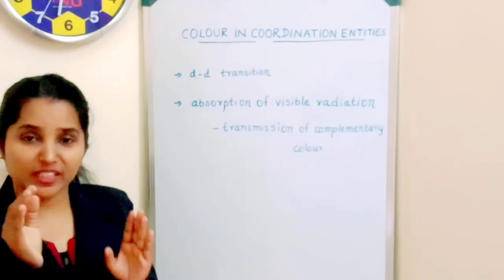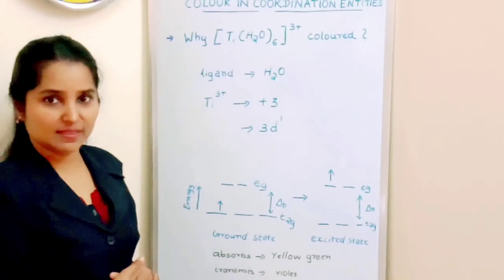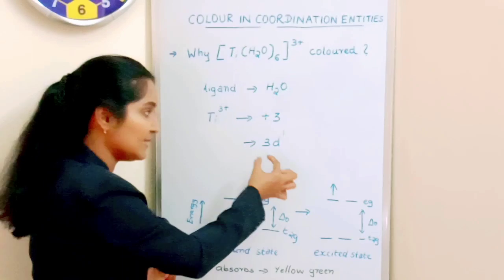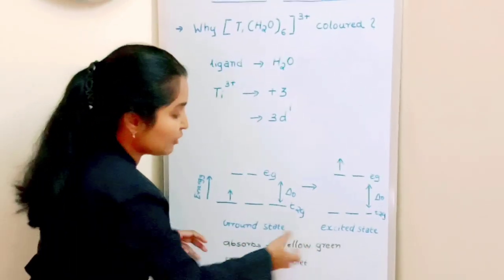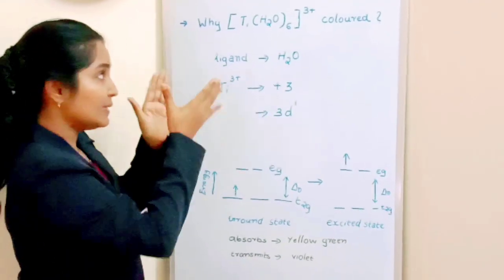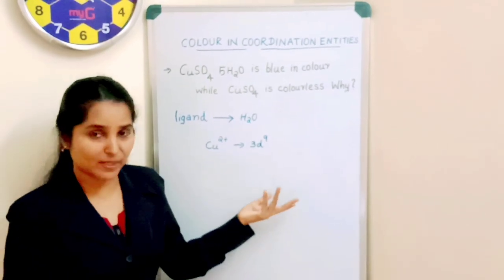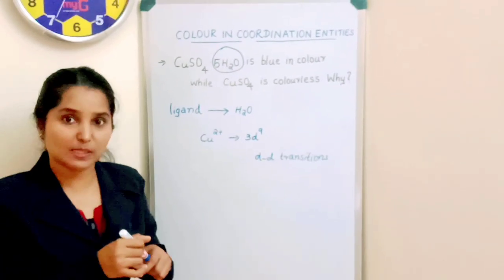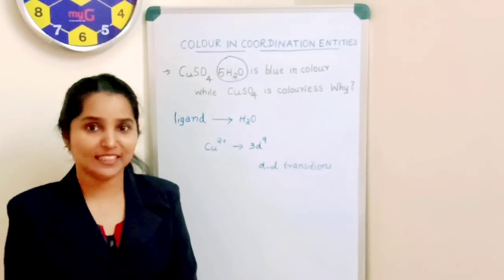COLOUR IN COORDINATION COMPOUNDS PART 2|UNIT 9|CLASS 12|CHEMISTRY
This video explains:
- colour in coordination compounds based on crystal field splitting
-FAQs